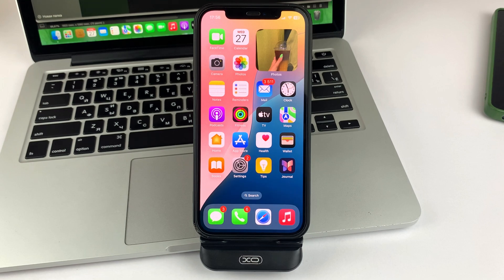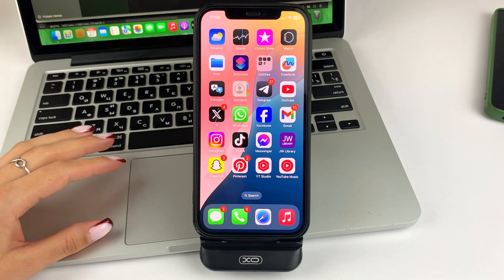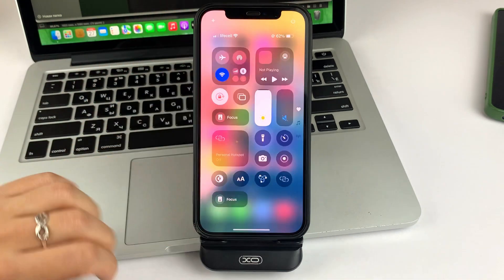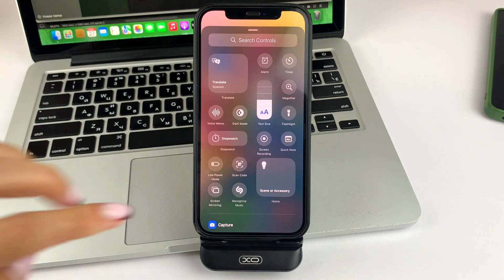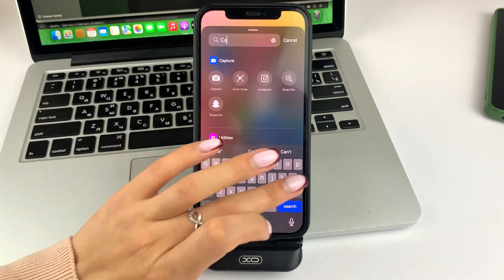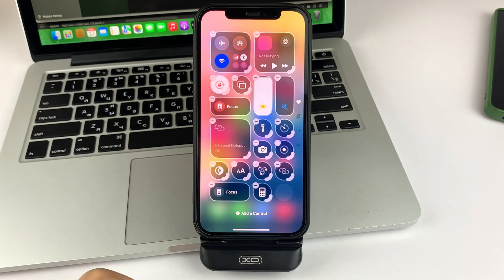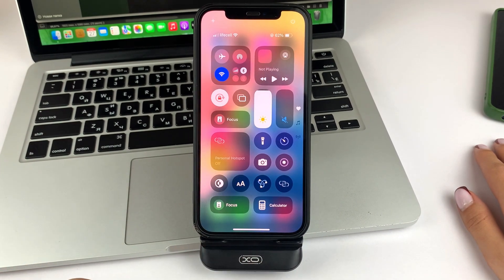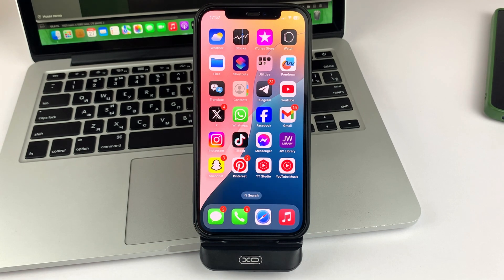How To Add Calculator Widget To Control Center On iPhone iOS 18 - Full Guide